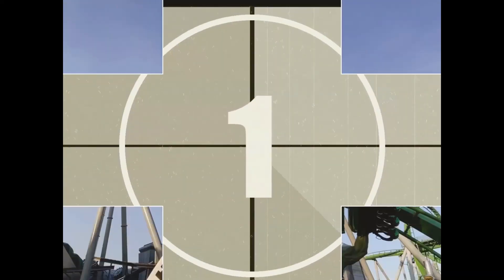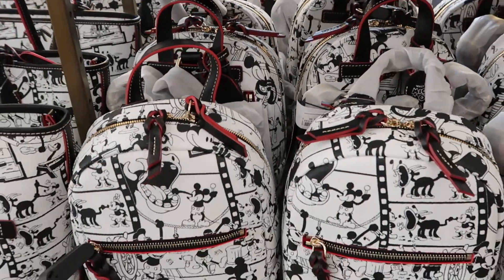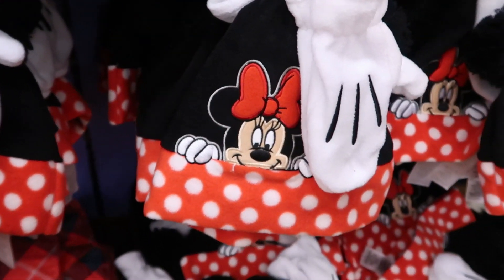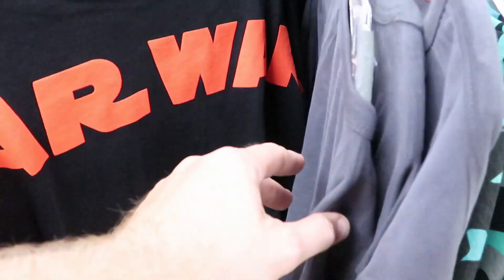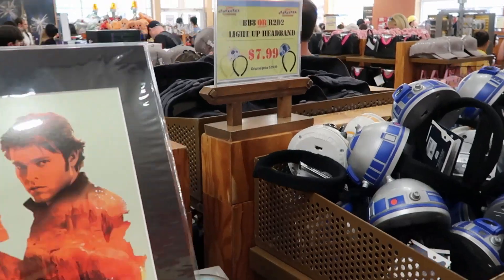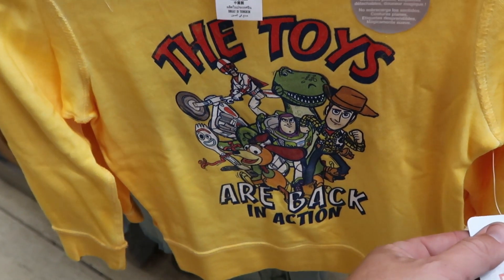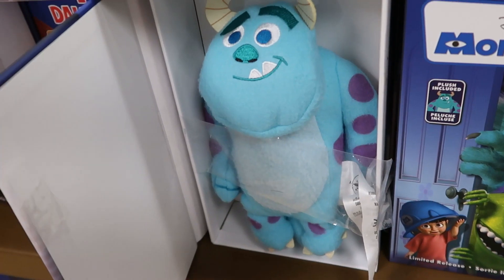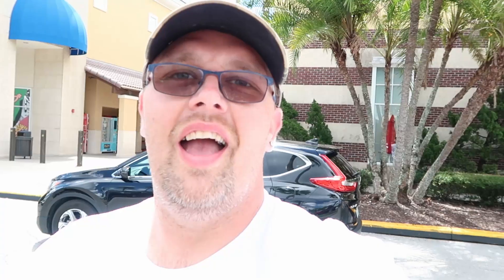NEW MARKDOWNS at Disney Character Warehouse Vineland | LOTS of NEW MERCH & UPDATES! 7/15/22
Hey friends and family! It seems the Disney Character Warehouses are getting lots of new merch every visit which is what I love to see! They are such a great shopping experience to stretch the old theme park dollar. I will also include a link below to my recent visit to Disney Style in Disney Springs. Make today awesome!

Thank you so much to our patreon member!
Tracey Armstrong
Elmer Sagehorn
Holli Kilpatrick
Vicki Volkmar
Mike Davies

Sabol Family Vlogs
4327 south highway 27
Box 220